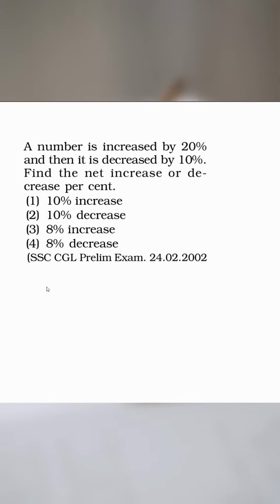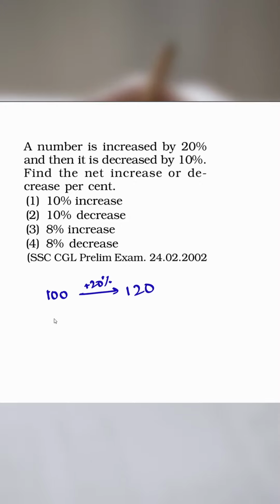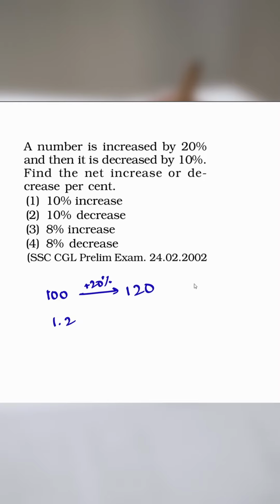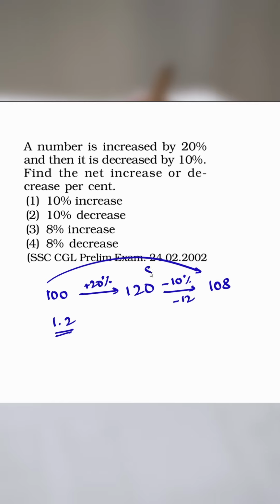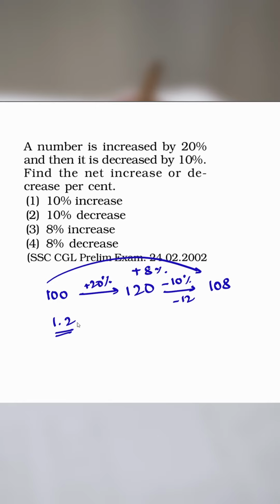Calculate fast : Successive Percentage changes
Here is how to use decimals to calculate successive percentages fast.

"Secrets of Mental Math" by Arthur Benjamin.